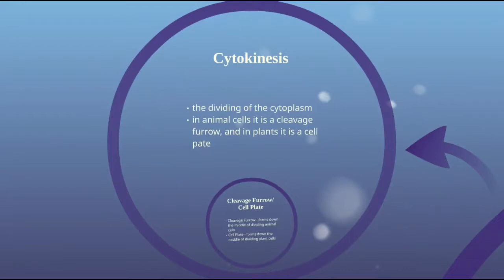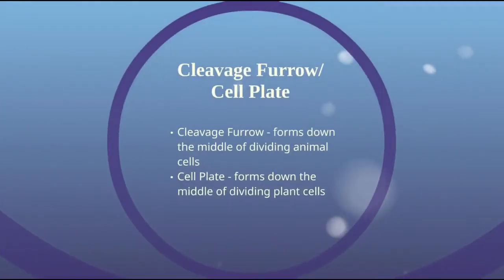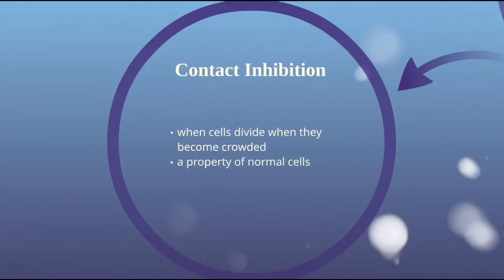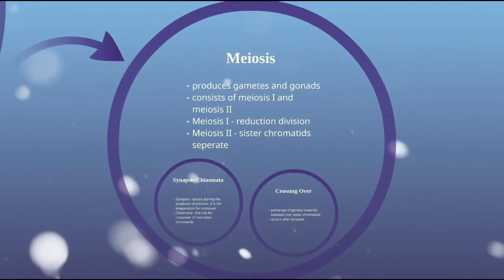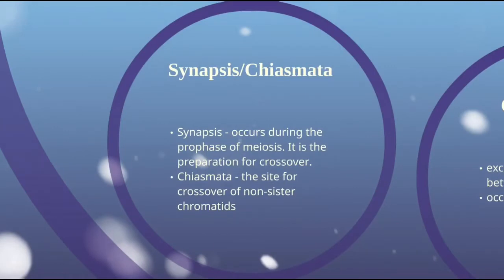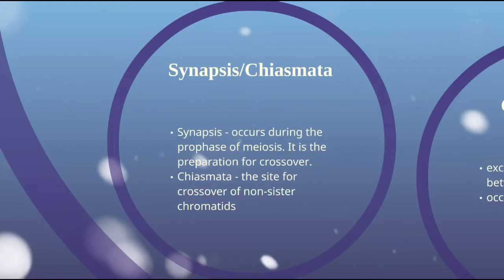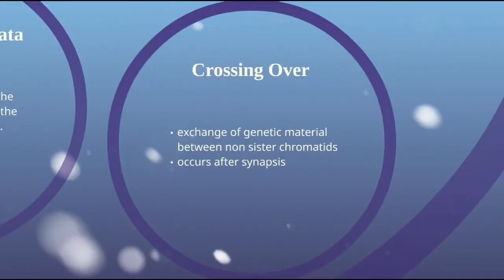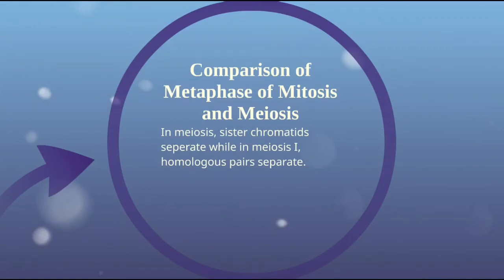How to Ace AP Biology: Cell Division Part 2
Parts of the Chromosome
Kinetochore is a disc-shaped protein structure associated with duplicated chromatids in eukaryotic cells where the spindle fibers attach during cell division to pull sister chromatids apart. The kinetochore assembles on the centromere and links the chromosome to microtubule polymers from the mitotic spindle during mitosis and meiosis.

Centromere is the specialized DNA sequence of a chromosome that links a pair of sister chromatids. During mitosis, spindle fibers attach to the centromere via the kinetochore.

Sister Chromatids refers to the identical copies (chromatids) formed by the DNA replication of a chromosome, with both copies joined together by a common centromere.

Phases of the Cell Cycle
Interphase is the longest stage in the eukaryote cell cycle. During interphase, the cell acquires nutrients, creates and uses proteins and other molecules, and starts the process of cell division by replicating the DNA. The purpose of interphase in all cell types is to prepare for cell division, which happens in a different stage of the cell cycle.

Mitosis is a part of the cell cycle in which replicated chromosomes are separated into two new nuclei. Cell division gives rise to genetically identical cells in which the total number of chromosomes is maintained. In general, mitosis (division of the nucleus) is preceded by the S stage of interphase (during which the DNA is replicated) and is often followed by telophase and cytokinesis.

Cytokinesis is the part of the cell division process during which the cytoplasm of a single eukaryotic cell divides into two daughter cells. Cytoplasmic division begins during or after the late stages of nuclear division in mitosis and meiosis.

Mitosis
Prophase is the first stage of cell division in both mitosis and meiosis. Beginning after interphase, DNA has already been replicated when the cell enters prophase.

Metaphase is the second stage of cell division in which the chromosomes become attached to spindle fibers. During mitosis metaphase, chromosomes line up in a single file line on the metaphase plate and centrioles go to opposite ends of the cell.

Anaphase is the stage of mitosis after the process of metaphase, when replicated chromosomes are split and the newly copied chromosomes (daughter chromatids) are moved to opposite poles of the cell.

Telophase is the final stage in both meiosis and mitosis in a eukaryotic cell. During telophase, the effects of prophase and prometaphase (the nucleolus and nuclear membrane disintegrating) are reversed. As chromosomes reach the cell poles, a nuclear envelope is re-assembled around each set of chromatids, the nucleoli reappear, and chromosomes begin to decondense back into the expanded chromatin that is present during interphase.

Contact Inhibition
Contact inhibition is a regulatory mechanism that functions to keep cells growing into a layer one cell thick (a monolayer). If a cell has plenty of available substrate space, it replicates rapidly and moves freely. This process continues until the cells occupy the entire substratum. At this point, normal cells will stop replicating.

Meiosis
In meiosis I, the pair of homologous chromosomes are separated and the diploid cells are reduced to haploid. It is divided into several stages that include prophase, metaphase, anaphase and telophase.

In meiosis 2, sister chromatids separate. Chromosomal replication does not occur between meiosis I and meiosis II. Meiosis I proceeds directly to meiosis II without going through interphase. The second part of the meiosis, meiosis II, resembles mitosis more than meiosis I. Chromosomal numbers, which have already been reduced to haploid by the end of meiosis I, remain unchanged after this division. In meiosis II, the phases are, again, analogous to mitosis: prophase II, metaphase II, anaphase II, and telophase II. Meiosis II begins with two haploid cells and ends with four haploid cells. Notice that these four meiocytes are genetically different from one another. In humans, who have 23 pairs of chromosomes, the number of chromosomes remains unchanged from the beginning till the end of meiosis II.

The S Phase
The S phase is the phase of the cell cycle in which DNA is replicated. Since accurate duplication of the genome is critical to successful cell division, the processes that occur during S-phase are tightly regulated and widely conserved.